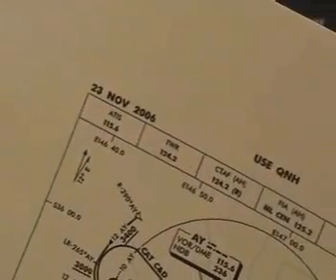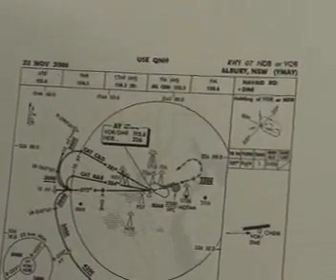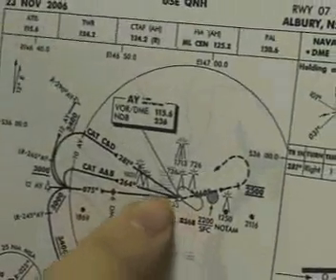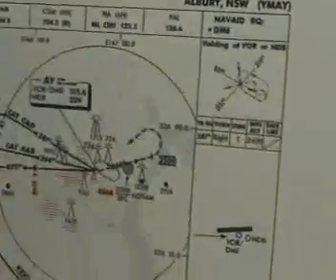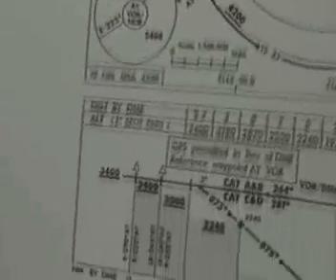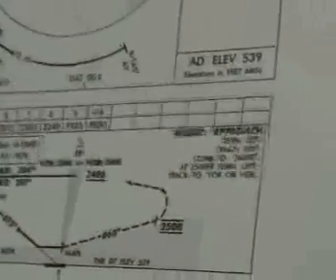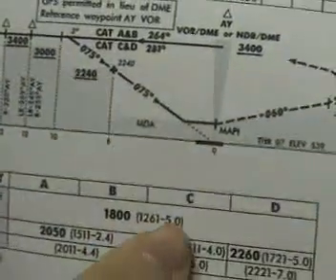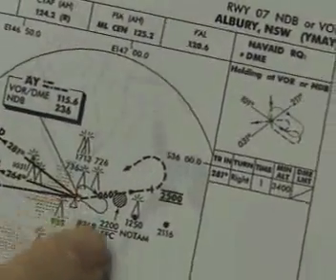VOR Approach- Raw Rushed version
A rushed explanation of a VOR approach. No editing or anything. Uploaded in haste to explain something on the Vatsim forum.